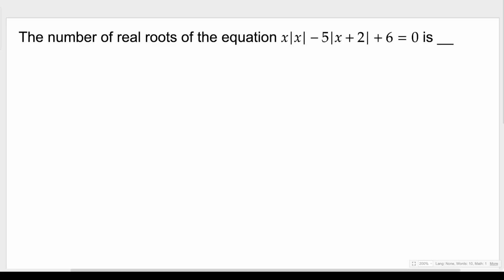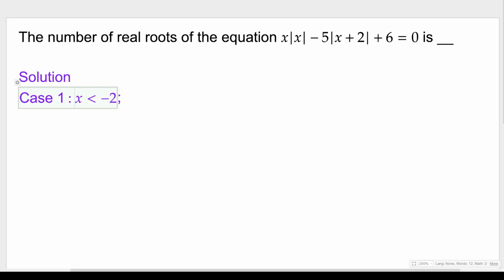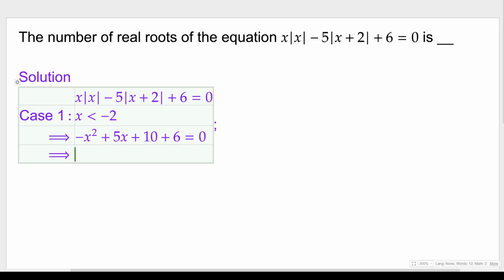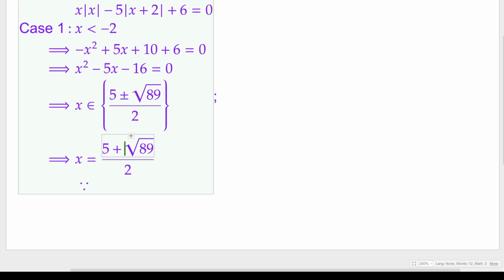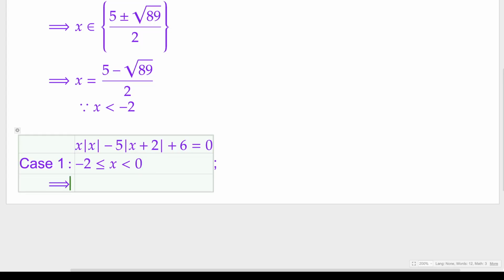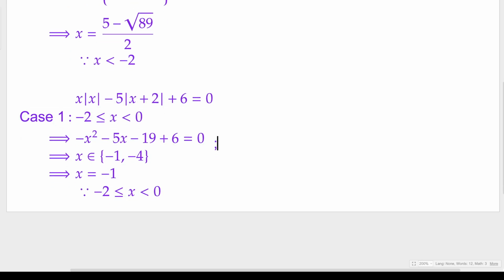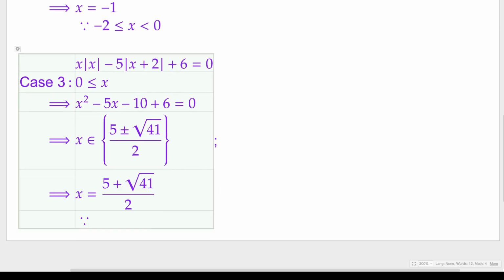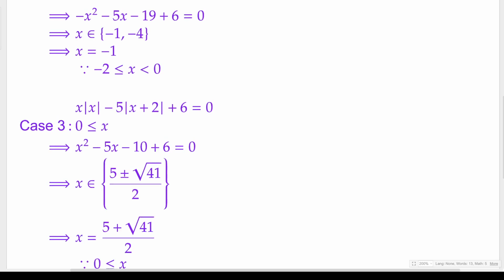Problem Solving | Quadratic Equations | JEE Main 2023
The number of real roots of the equation \math-container{x\left|x\right|-5\left|x+2\right|+6=0} is __